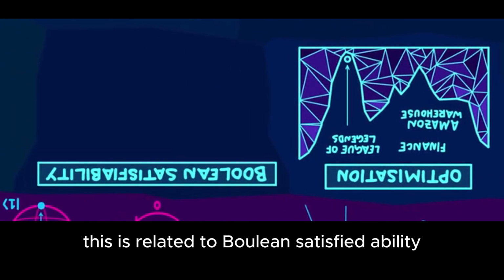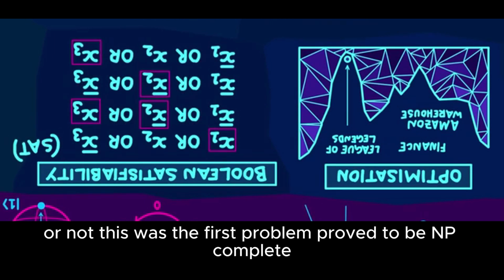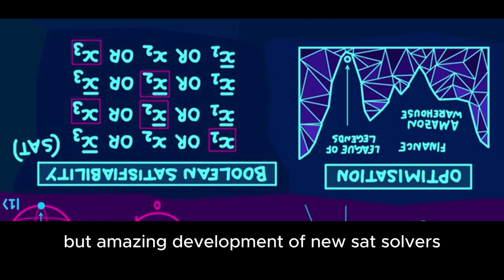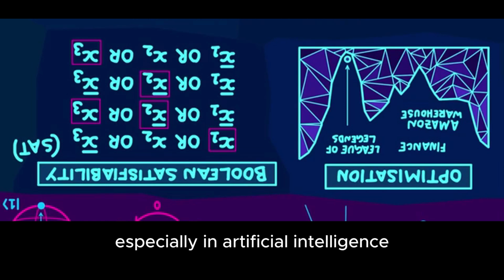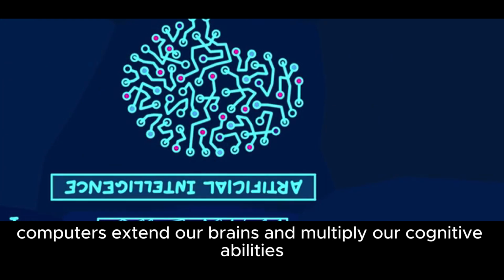A Brief History of Computer Science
A Brief History of Computer Science – to help you quickly sort out the context of computer science knowledge

計算機科學簡史——幫你快速梳理計算機科學知識的脈絡